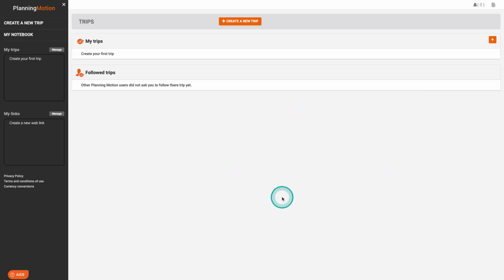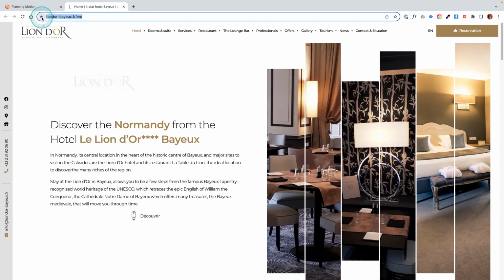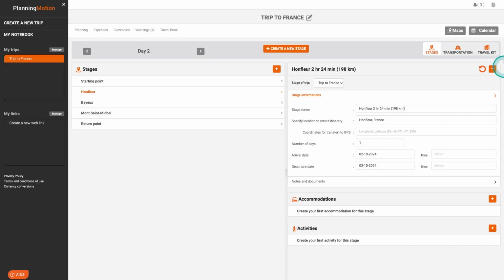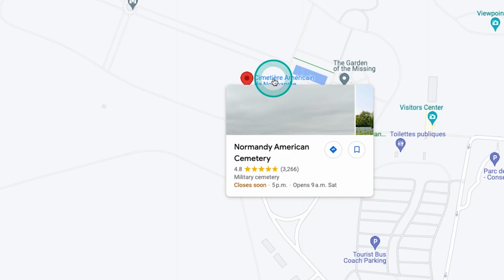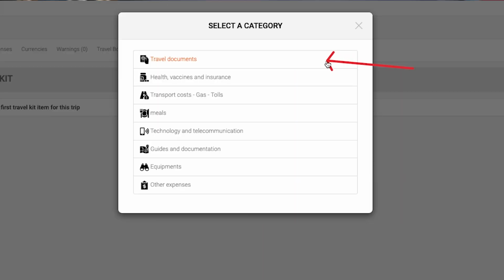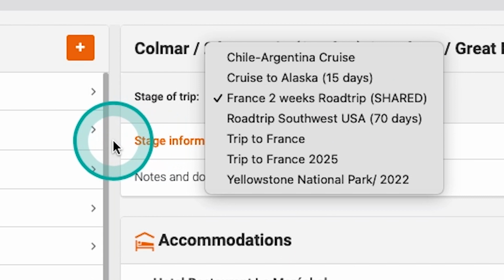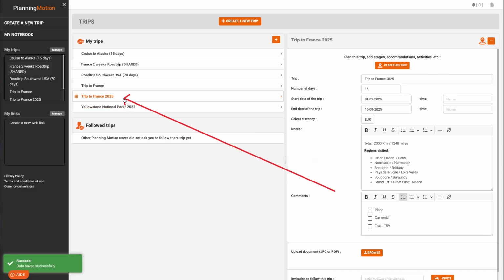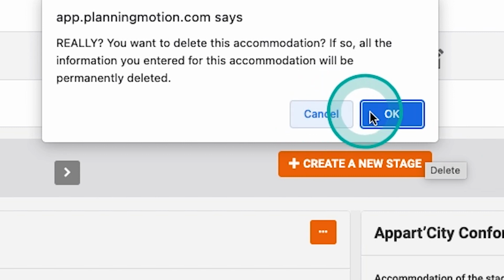2/3: Create your first trip with Planning Motion : A Fun Guide to Creating Your Perfect Trip 🌍✨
In this video, I will show you how to create a travel itinerary from scratch using various planning tools.
These are not strict methods but rather examples to demonstrate the use of all the features available in Planning Motion.
VIDEO SUMMARY ↴
00:00   Intro
00:39   Creating your first trip in Planning Motion: the TRIP PAGE
01:47   Setting the trip CURRENCY
02:12   Setting the departure and return locations in the TRIP PAGE.
02:23   Adding  STAGES to your trip.
03:22   IMPORTANT: Provide the address to create an itinerary on Google Maps..
03:45   Adding the DATE of the STAGE.
04:09   Adding ACCOMMODATIONS to the STAGE.
04:33   Creating a clickable link.
04:55   Adding the address or GPS coordinates to create the route on Google Maps.
05:31   The MAPS PAGE : Create the map to view your itinerary on Google Maps.
06:18   A stage doesn't show up on Google Maps: WHY?...🤦🏻‍♀️ 🤦🏼‍♂️
07:00   How to view distances between stage on Google Maps?
07:29   Adding mileage (kilometric) information to the stage name. ("Little trick" 😜)
08:05   The CALENDAR : view or modify your itinerary.
08:43   Adding a NEW STAGE directly from the calendar..
09:34   Adding an ACTIVITY  to a stage.
10:40   GPS COORDINATES field for transfer to mapping applications.
11:05   Address field vs. gps coordinates field.
11:40   Easily find GPS coordinates on Google Maps.
12:27   The STOP:  Adding a STOP to the itinerary.
14:02   TRANSPORTATION: Add a means of transport to your trip.
14:17   Add a TICKET for a plane, train, ferry, bus, or any other mode of transportation.
14:26   Include a transport SEGMENT in the ticket.
14:35   Add a VEHICULE RENTAL to a trip.
14:53   TRAVEL KIT: additional information about the trip.
15:57   Search for a saved stage in MY NOTEBOOK and directly move it to a trip.
16:45   The WARNINGS: How to handle warnings?
17:56   Moving travel elements from one trip to another. 1/2
18:33   DUPLICATE  : Create a copy of a travel element.
18:59   STAGE OF TRIP: Moving travel elements from one trip to a chosen trip. 2/2
19:21   Edit the name of a stage.
19:39   BROWSE  button :  add a file (jpeg, pdf, png) to a trip.
20:31   Shortcut to the trip page.
20:44   NOTE AND COMMENTS field.
20:57   INVITE button: send an invitation for someone to follow your trip.
21:19   The DATE CHANGE tool.
23:00   The six functions can be found within the orange three-dot button.
23:28   The round arrow: cancels modifications.
24:02   SEND function: facilitate the sharing of a trip  between user of PLANNING MOTION
25:06  NOTIFICATION ( the bell): a user shares a trip with you directly.
25:36  SHARE function: share a link with anyone.
25:59  COPY TO NOTEBOOK function
26:16  DELETE function.
26:41 Closing words.